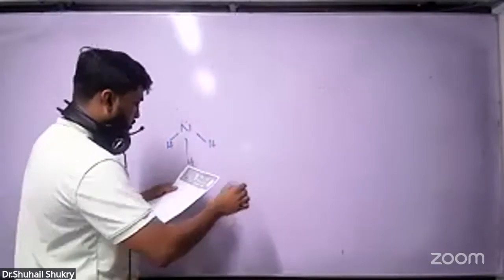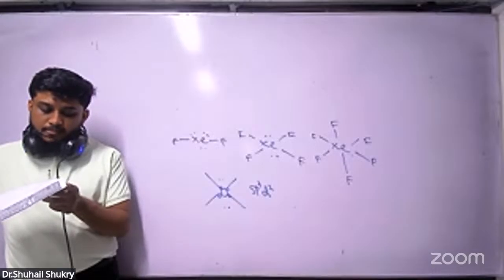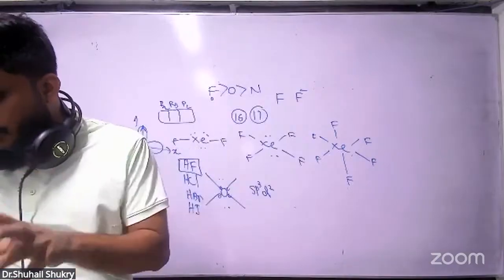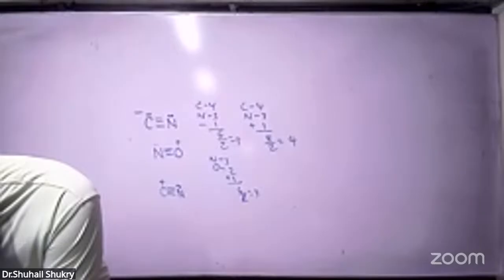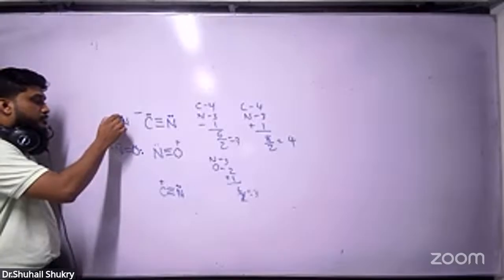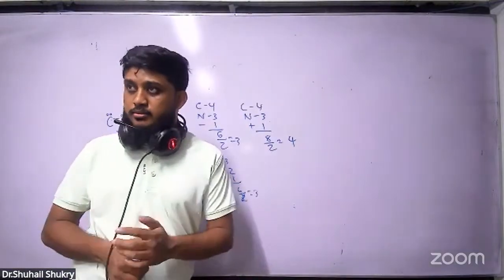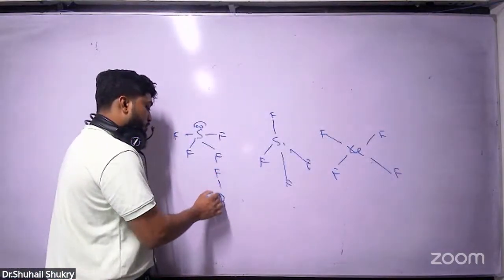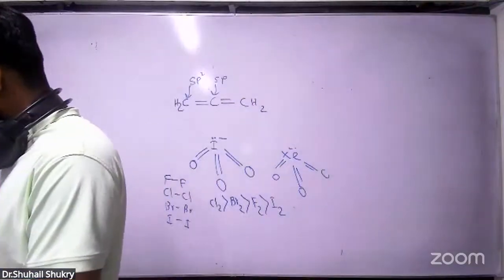27AL PAPER DISCUSSION day 02- NOV 1